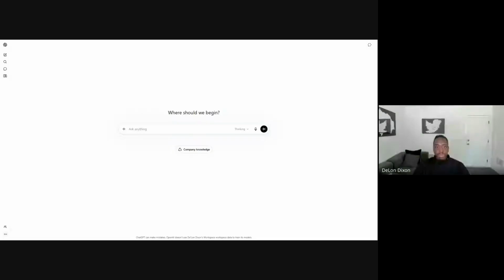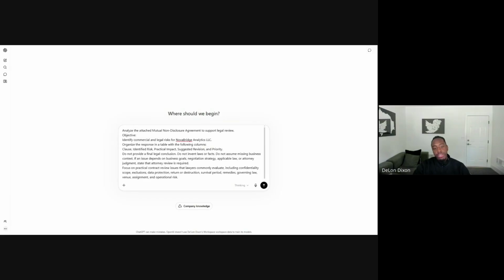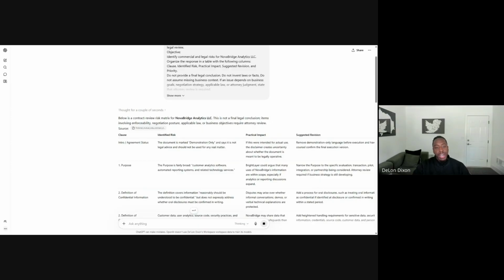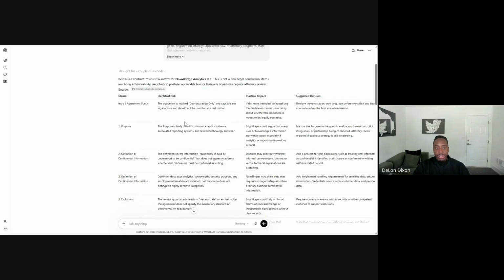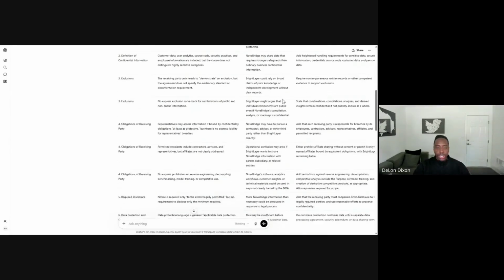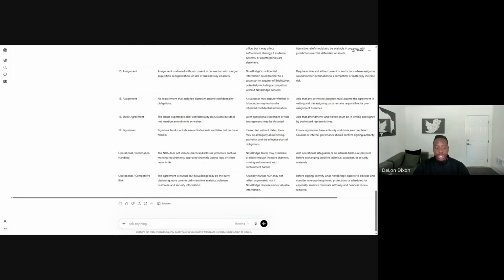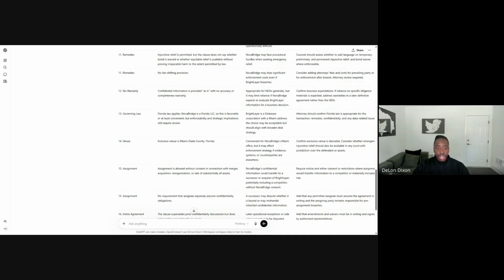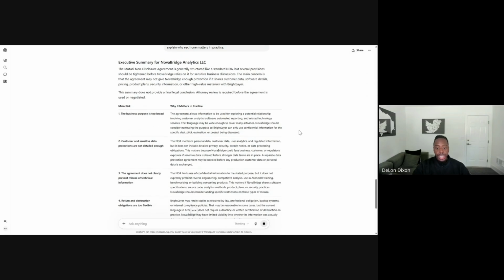How Lawyers Can Analyze Contracts with ChatGPT Business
In this practical demonstration from the AI & Legal Practice Series, Think Technologies shows how lawyers and legal teams can use ChatGPT Business to support contract analysis and risk review.

This example focuses on a fictional Mutual Non-Disclosure Agreement, one of the most common contracts lawyers review. NDAs appear in vendor relationships, startup conversations, partnerships, employee and contractor discussions, technology projects, investment conversations, and early-stage business negotiations.

In this demo, we show how ChatGPT Business can perform a first-pass review of a contract and organize the results into a structured table with:

• Clause
• Identified risk
• Practical impact
• Suggested revision
• Priority

The goal is not to replace legal review. Instead, this workflow shows how AI can help lawyers move from a long contract to a structured review checklist faster, while keeping attorney judgment, legal accuracy, negotiation strategy, and client goals at the center of the process.

In this demo, we cover:

• How to upload and analyze a fictional NDA
• How to identify contract risks and business impact
• How to organize legal issues into a practical review table
• How to avoid unsupported legal conclusions
• How to flag issues that require attorney review
• How to turn contract analysis into a client-friendly executive summary
• How AI can support faster, clearer contract review workflows

This video is designed for lawyers, law firms, legal departments, contract managers, and legal professionals exploring how AI can support secure, productive, and professional legal workflows.

Get Started with ChatGPT Business

Ready to start using ChatGPT Business in your firm or organization?

Think Technologies is offering a limited-time Buy One, Get One Free promotion for ChatGPT Business in select regions. Please choose the offer for your region:

If you are interested in bringing secure AI workflows to your legal team, use the link for your region to get started today.

YouTube Chapters

00:00 Introduction
00:20 Practical Demonstration 2: Contract Analysis
00:45 Why Contract Review Is a Strong AI Use Case
01:20 Using a Fictional Mutual NDA
02:00 Building a Strong Contract Analysis Prompt
03:00 Identifying Clauses, Risks, and Practical Impact
04:00 Reviewing Suggested Revisions and Priority Levels
05:00 Turning Legal Analysis into a Client Summary
06:00 Why Attorney Review Still Matters
06:30 How Legal Teams Can Get Started with ChatGPT Business